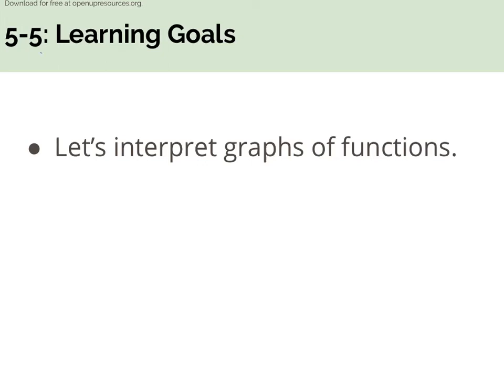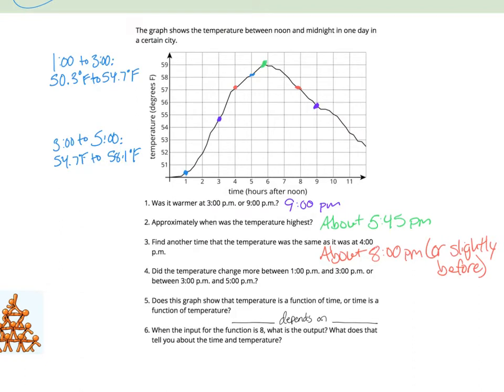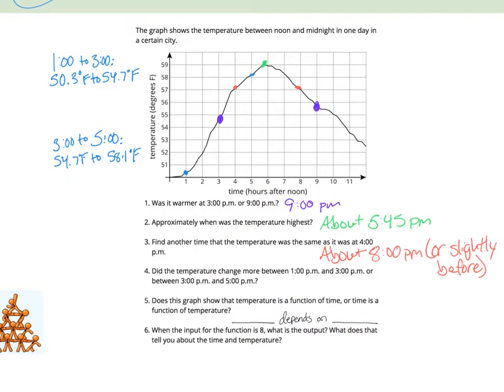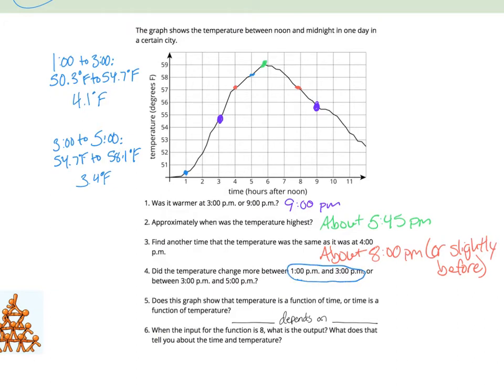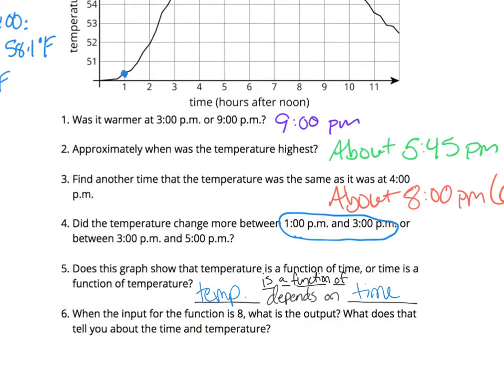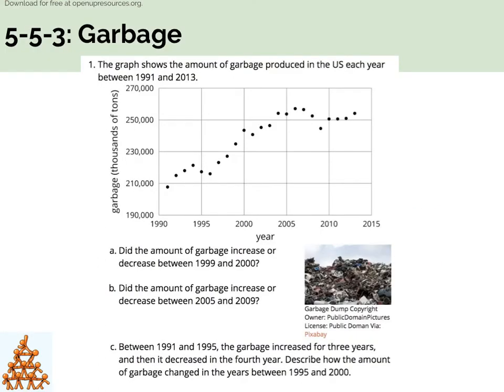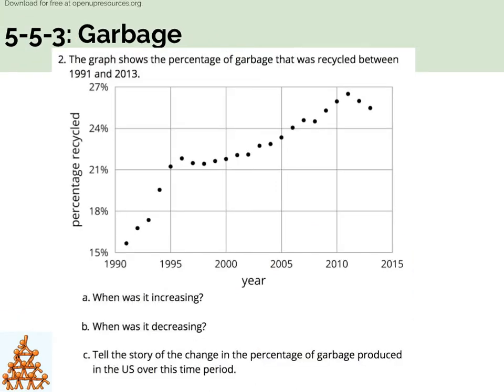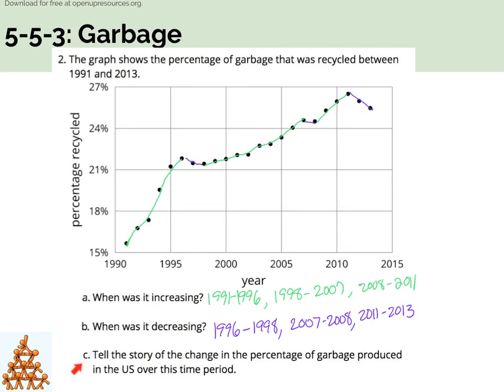Section 3 (L5)